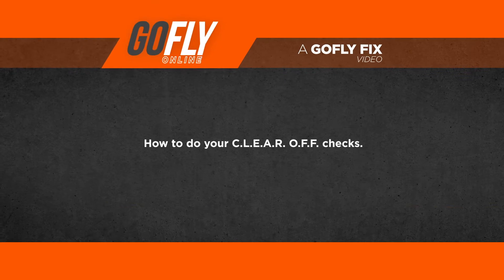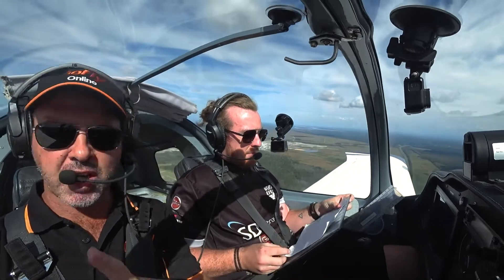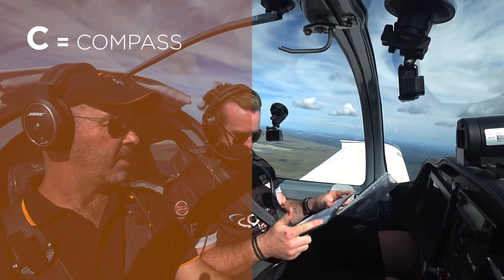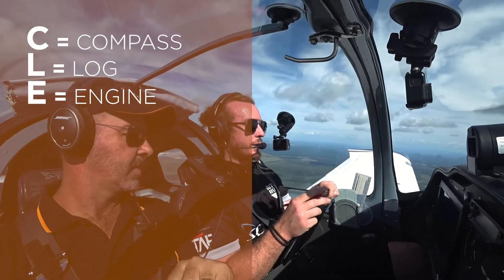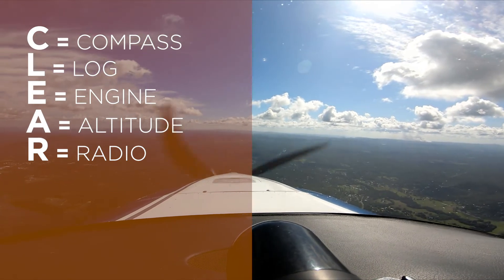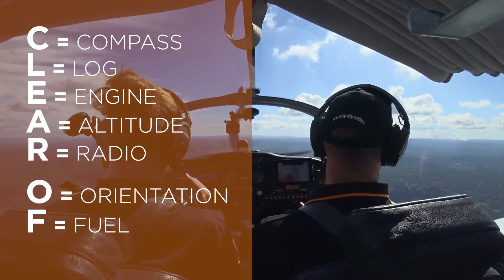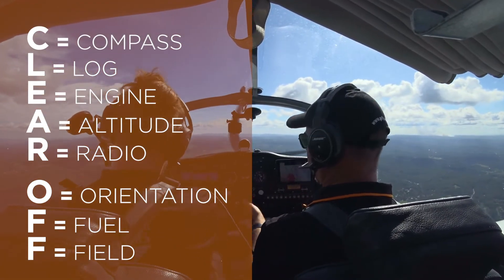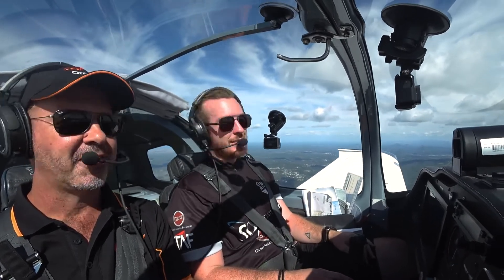Navigation CLEAROFF checks - GoFly Fix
What does the acronym, 'CLEAROFF' stand for? In this video Damien and Digby demonstrate the standard departure checks when navigating.